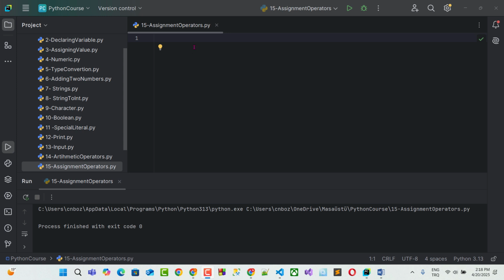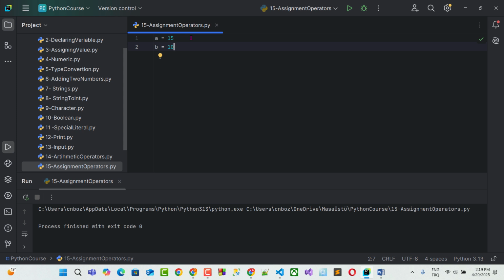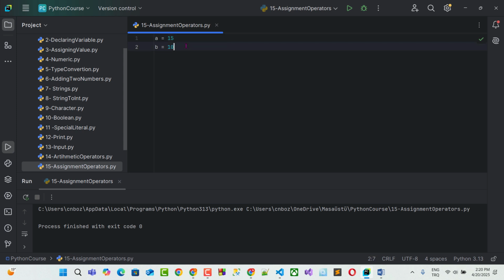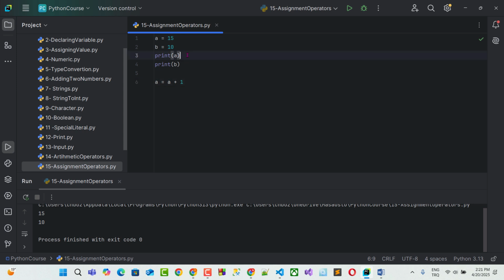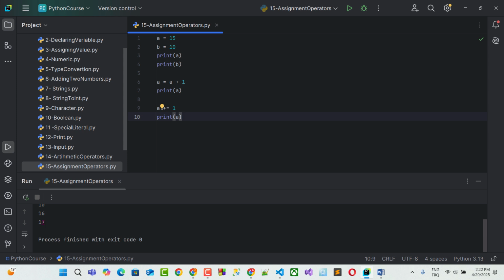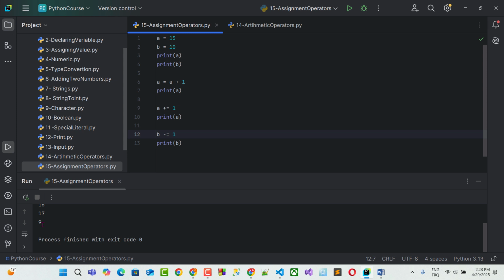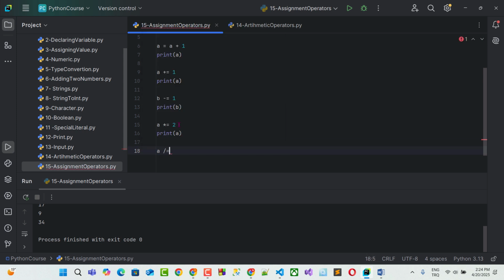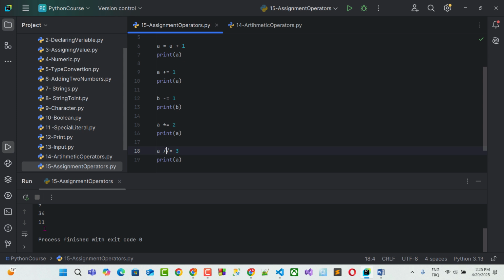#15 Assignment Operators In Python Programming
Assignment Operators in Python | Master =, +=, -=, *=, /=, and More

In this Python programming tutorial, we dive into assignment operators, which are used to assign values to variables and perform operations in one step.

You’ll learn: ✅ Basic assignment with =
✅ Shortcut operations like +=, -=, *=, /=, //=, %=
✅ How compound assignment operators simplify your code
✅ Real-world coding examples with step-by-step explanations

If you're just getting started with Python or want to write cleaner, more efficient code — this video is for you!